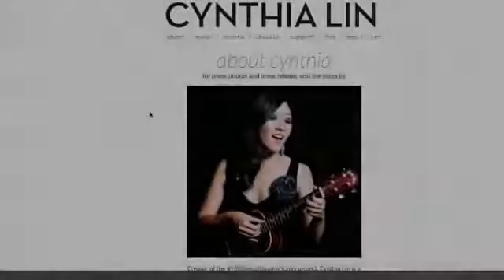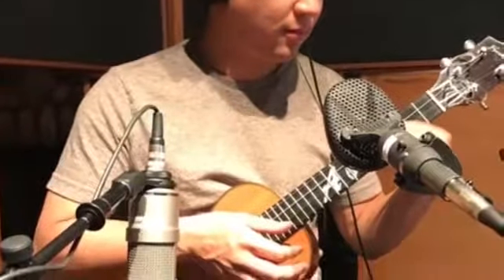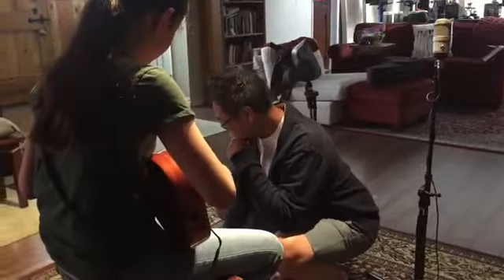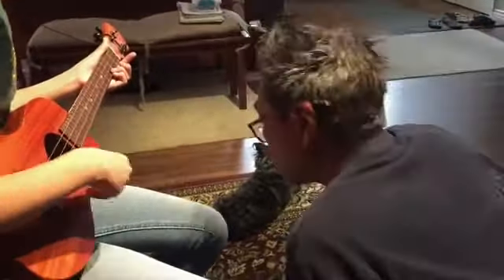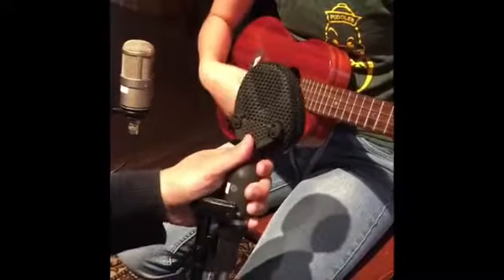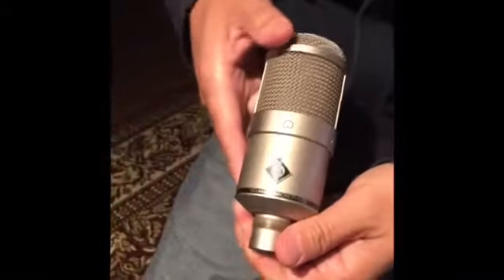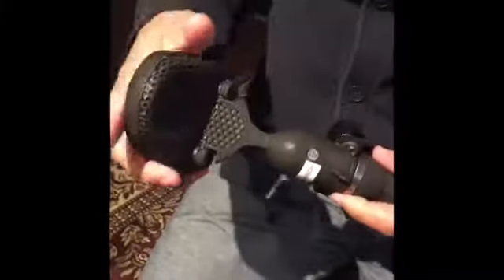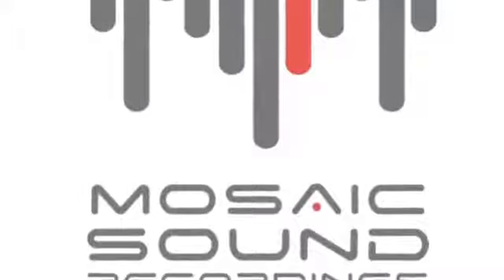INSTAGRAM CLIP: MIC TECHNIQUE - EP. 4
Today, I talk about mic'ing an ukulele for @cynthialinmusic. I explain the mic'ing approach that I used to record @abelagrimasjr on his latest album.